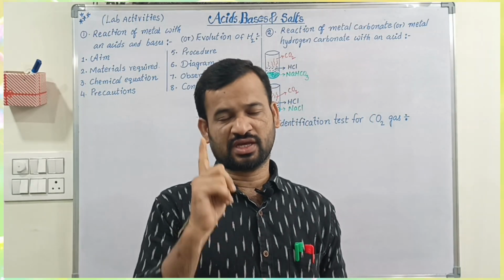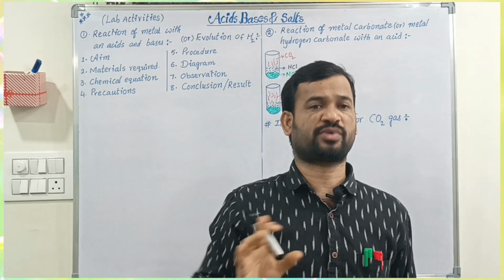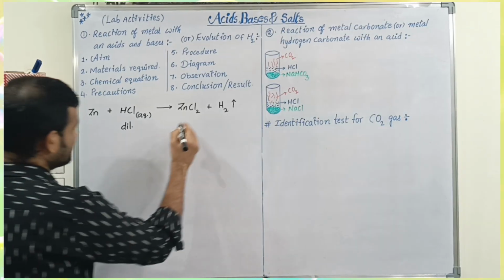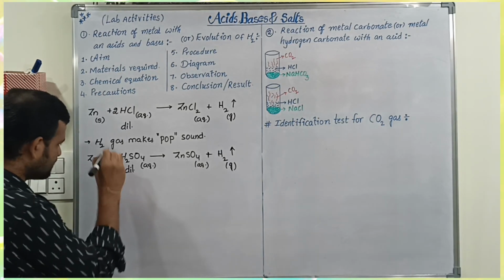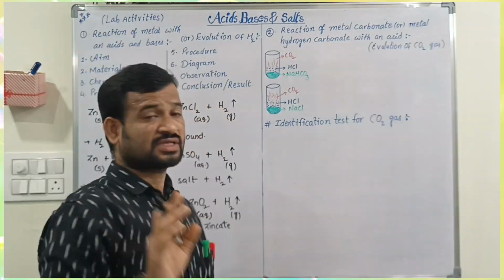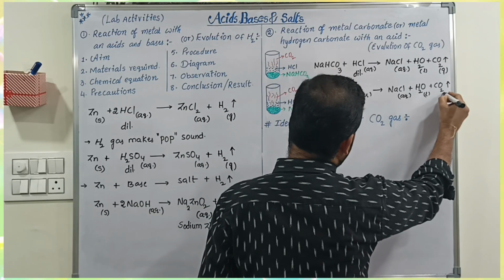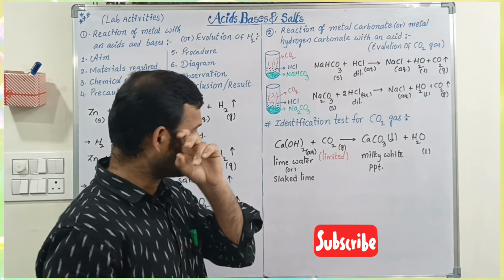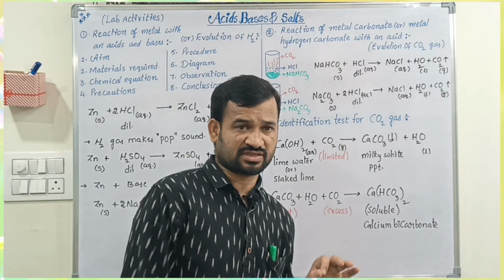ACIDS, BASES AND SALTS -2 | SSC BOARD EXAM | BY RAMESH